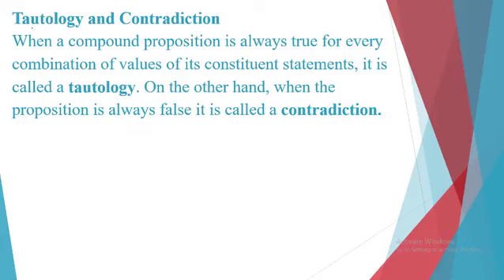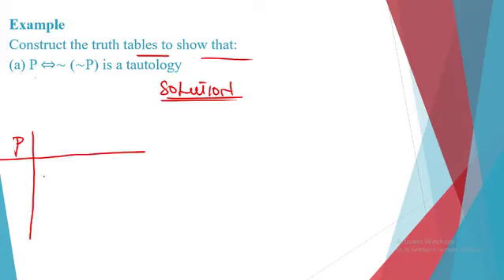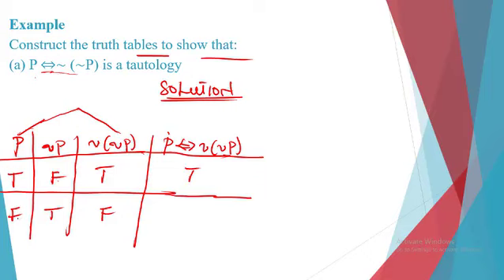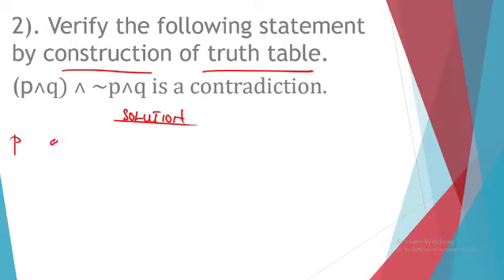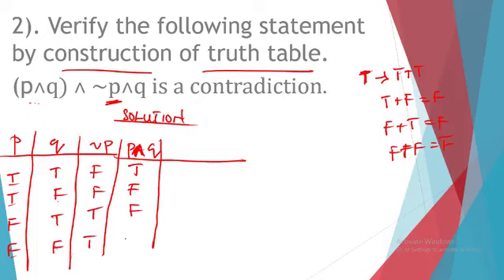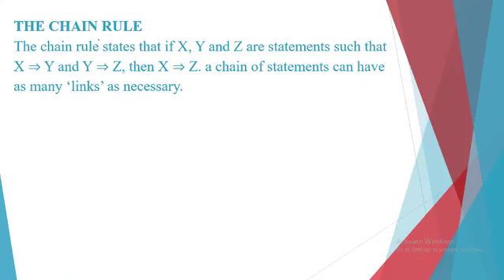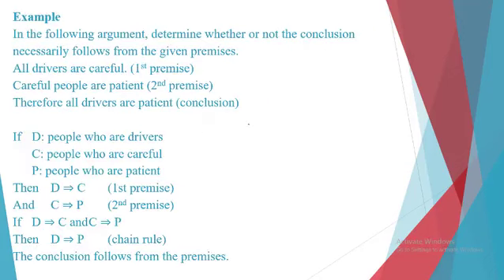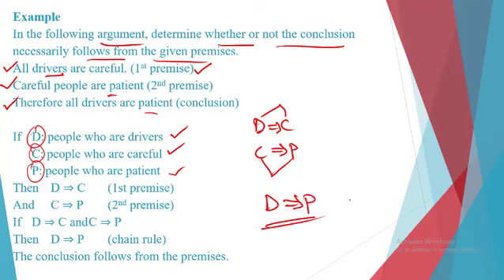Tautology [SS 2 JAMB Tutorial, WAEC, NECO, Post-UTME, NABTEB]